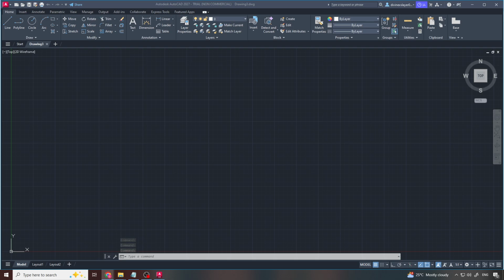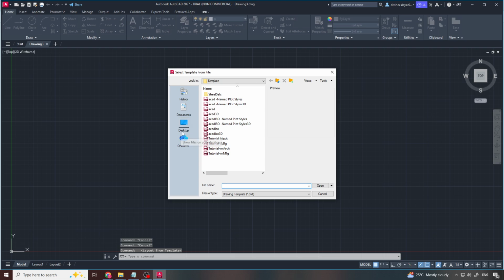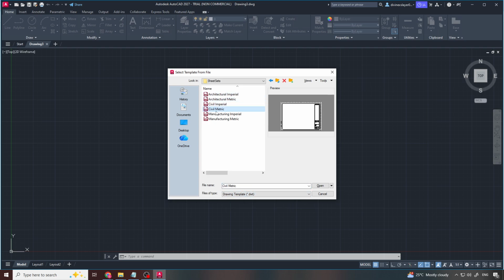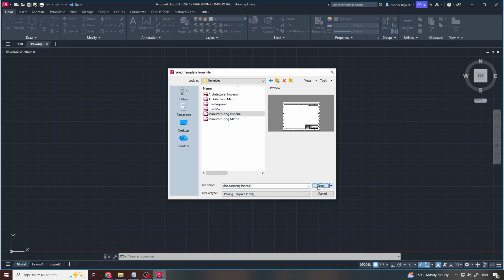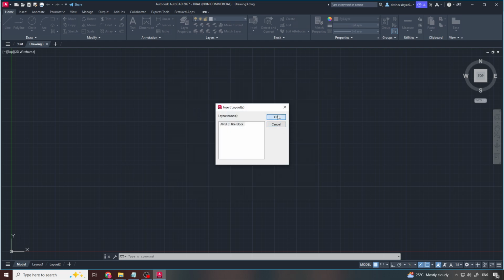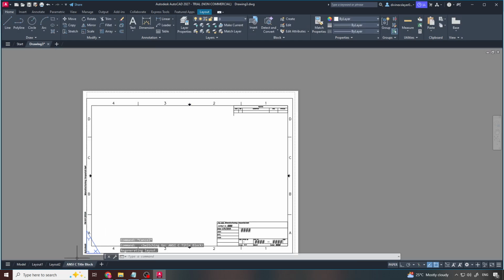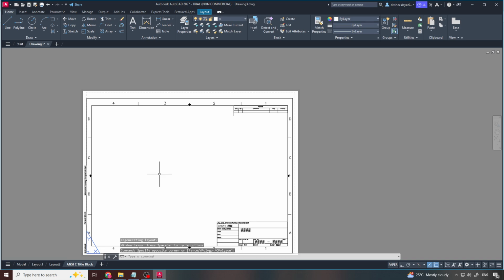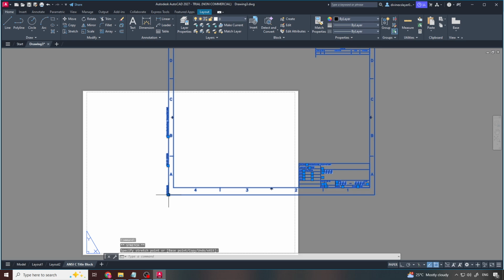How to Insert a Template Title Block in AutoCAD (2026)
Learn how to insert a template title block in AutoCAD with this quick step-by-step tutorial. In this guide, you'll learn how to import a title block from a DWT template, choose a layout, and add a professional title block to your AutoCAD drawing for consistent documentation and project presentation.

**Video Chapters**
0:00 How to Insert a Template Title Block in AutoCAD
0:00 Open the Layout Tabs
0:08 Select **From Template**
0:15 Choose the DWT File Type
0:23 Select a Template File
0:30 Choose a Layout from the Template
0:37 Insert the Template Title Block
0:45 Benefits of Using Title Block Templates
1:02 Use Standard Title Blocks in AutoCAD